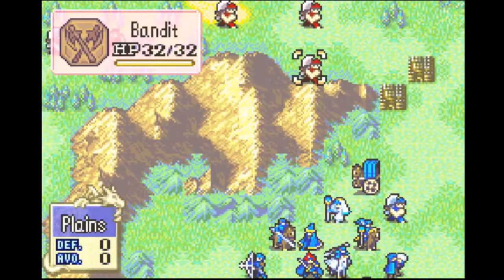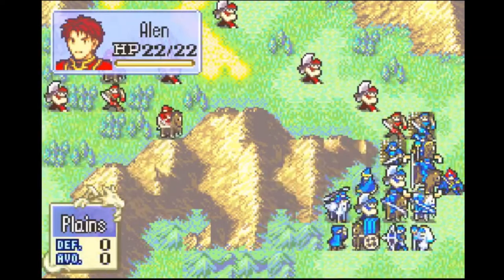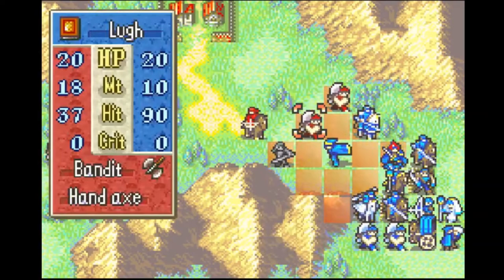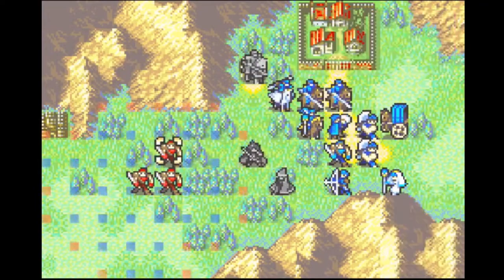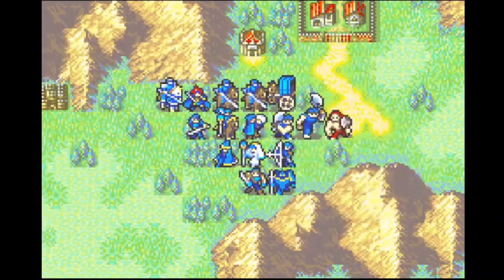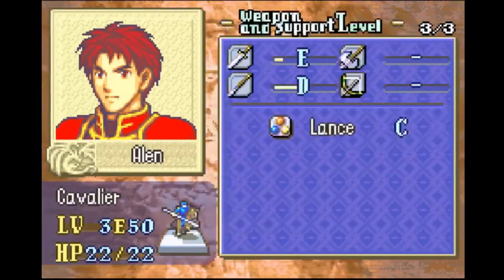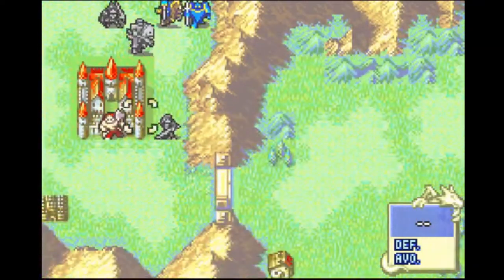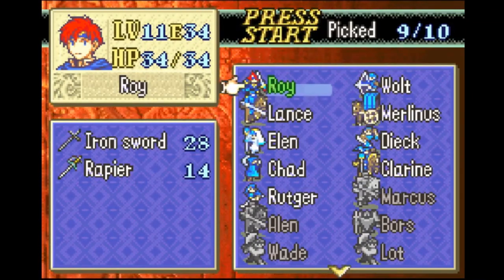Fighting Dory! FE6 Random Deployment Ironman Chapter 5 (Take 2)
Challenge Rules:
1. Units that are force-deployed in a chapter or that join during the chapter may be used freely in that chapter.
2. If there is a recruitable character in the chapter who cannot be recruited by any of the characters allowed by rule 1, a unit which can recruit the character may be deployed (e.g., Noah and Sue can both be deployed in chapter 9)
3. All remaining deployment slots are filled by randomly choosing units from among all units who could have been recruited at this point, given the chapters played. If a character is rolled who is dead or unrecruited, that deployment slot is left empty and I play under the deployment limit. (e.g. If I didn't recruit Percival in chapter 13, I can still roll him as a unit to use for chapter 14, and if I do, I just play with one less unit. If I didn't go Bartre route in the isles, however, then Bartre will not be in the pool of units I can roll).
4. This run is an ironman, meaning no resets allowed. If Roy dies, the run is over.
5. After the target turncount for B-rank tactics has passed for a chapter, a Dark Dragon will appear from Roy's starting point (in 20xI, they instead appear from the throne). B rank turn counts for each chapter can be found